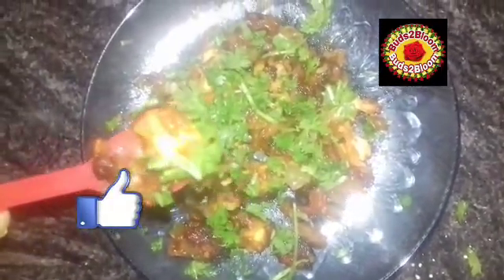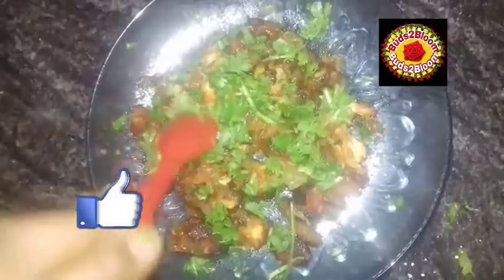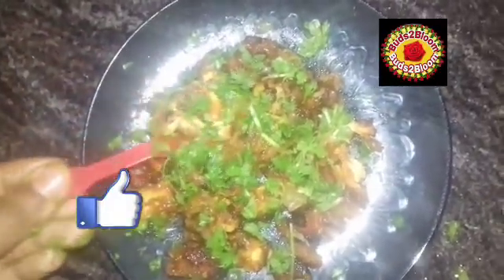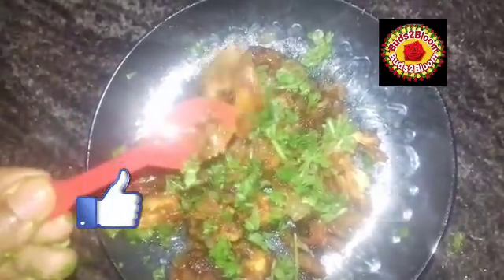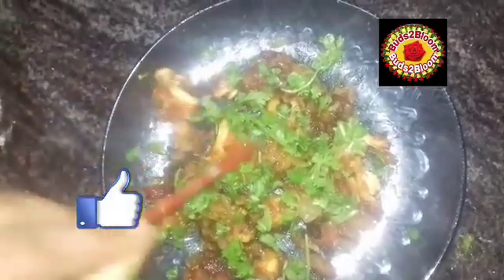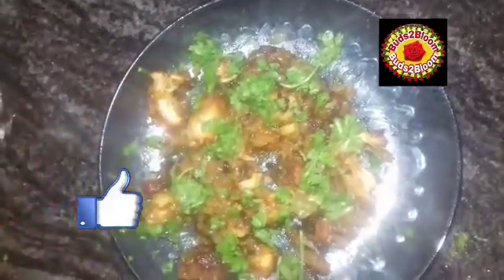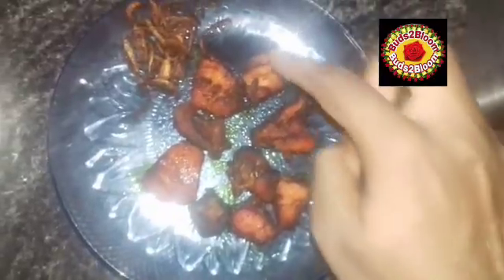சிக்கன் 65 கடினமாக வந்துருச்சா?இல்ல மிச்சம் ஆகிடுச்சா? kitchen tips in tamil /சமையல் குறிப்புகள்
சிக்கனை நொடியில் சுத்தம் செய்ய சூப்பர் ஐடியா